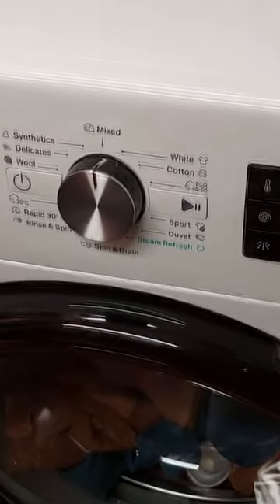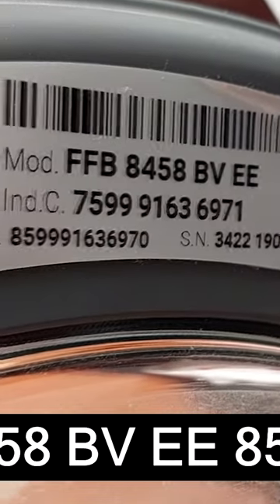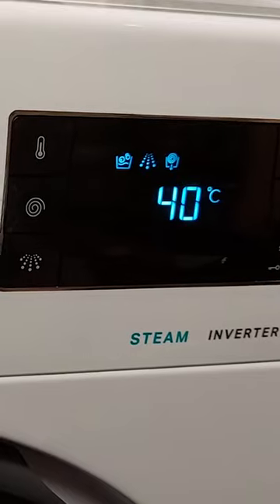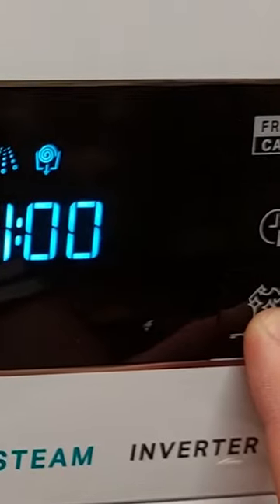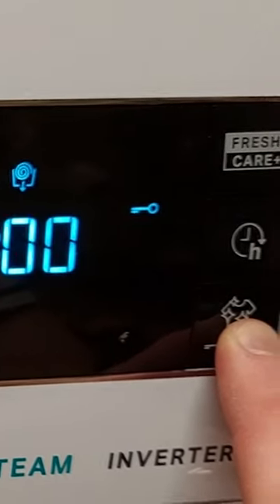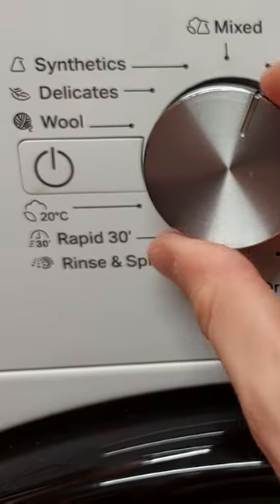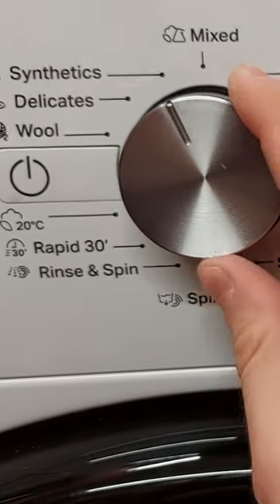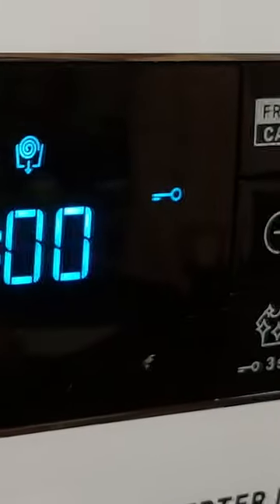How to Lock Whirlpool machine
How to lock the Whirlpool FFB 8458 BV EE 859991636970 washing Machine control panel, press and hold the Key lock button for approximately 3 seconds. The key symbol will light up on the display to indicate that the control panel has been locked, but with the exception of the ON and OFF buttons. This prevents unintentional changes to programs, especially with children near the machine. This is safe child lock.

🇷🇺 Hазвание видео: Как заблокировать и разблокировать стиральную машину Whirlpool
🇩🇪 Video-Titel: Ver- und Entriegeln einer Whirlpool-Waschmaschine .